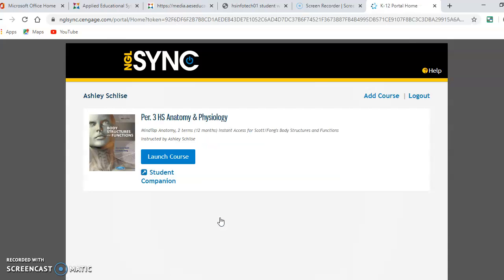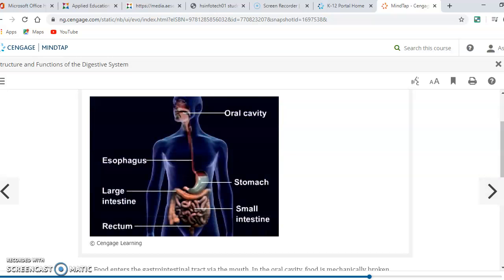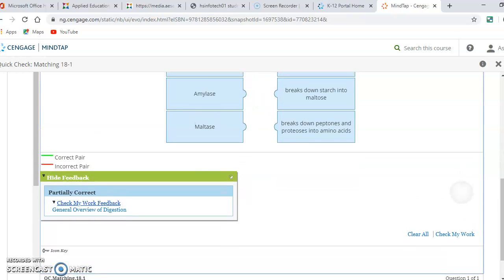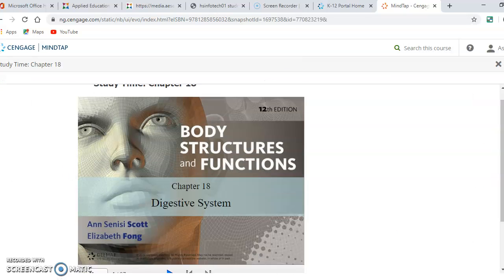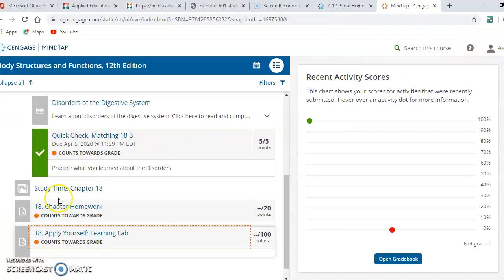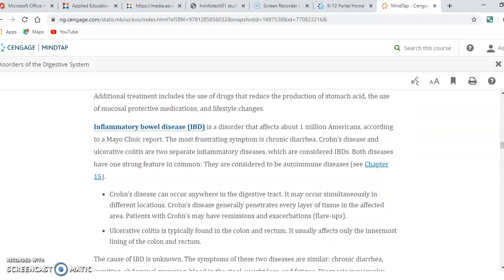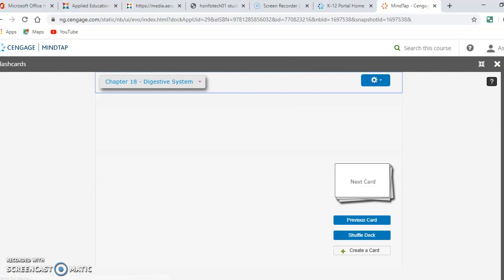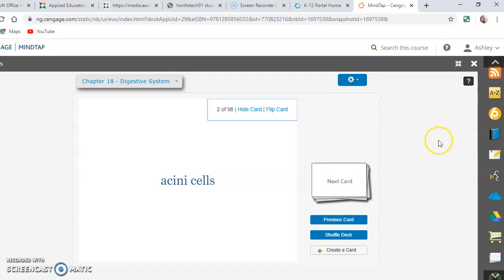A&P How to use Online Textbook